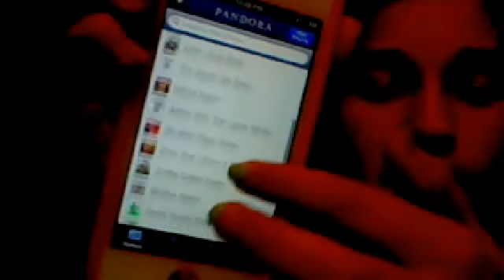Whats On My iPhone 5